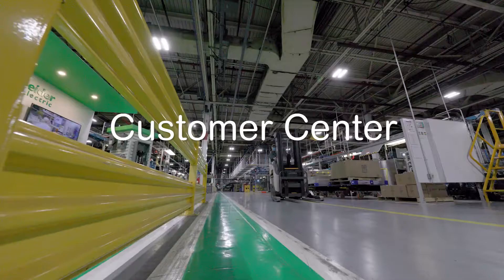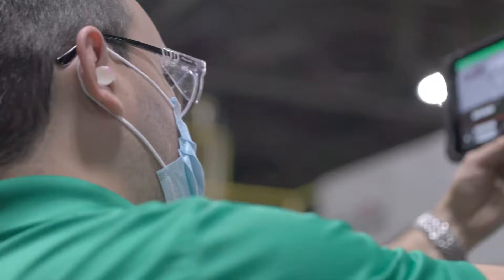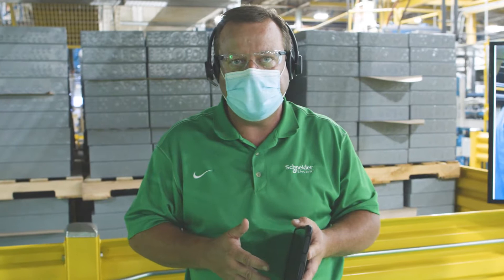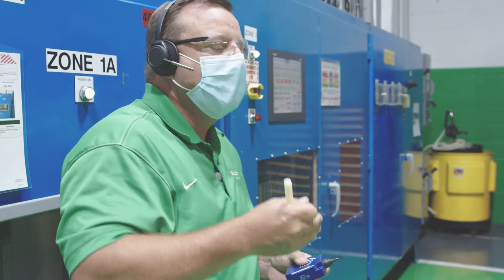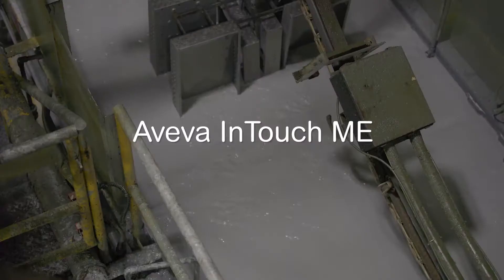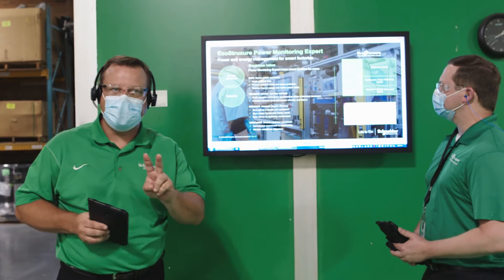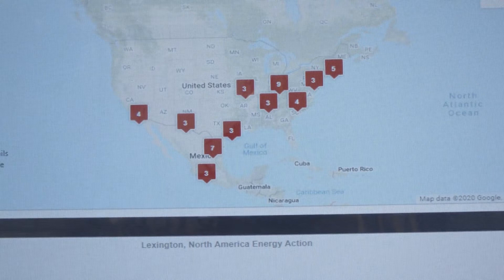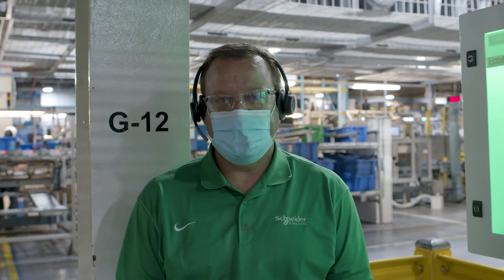See Why This Smart Factory is One of the Top Manufacturing Sites | Schneider Electric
In this smart factory tour, explore how a 62-year-old Schneider Electric manufacturing facility is transforming operations and decreasing carbon emissions by 70 percent by connecting siloed data systems through digitization.

The key to this smart factory is EcoStruxure, as well as IoT-enabled, open, interoperable architecture and platform that connects products with edge control and analytics for maximum visibility.

Kenneth Labhart, Innovation Leader at Schneider Electric, provides a tour of this Lexington, Kentucky smart factory, which was recently recognized as a Lighthouse Factory by the World Economic Forum.

This video is about a Schneider Electric smart factory that's maximizing efficiency to keep up with high market demand.